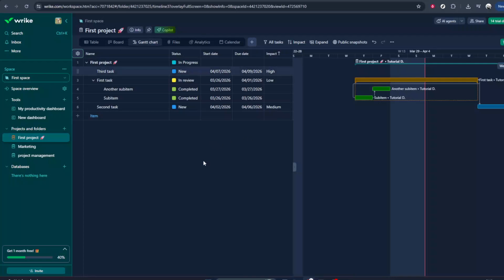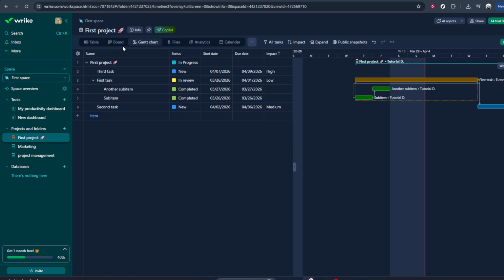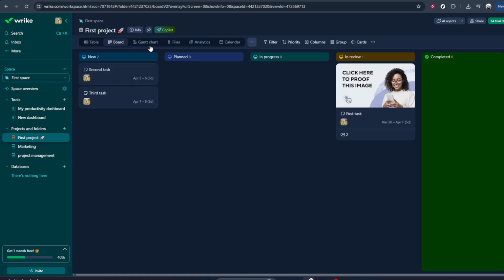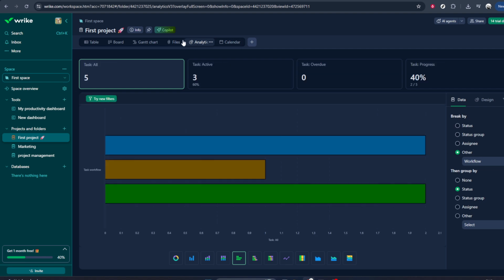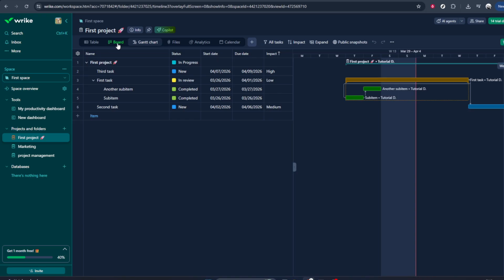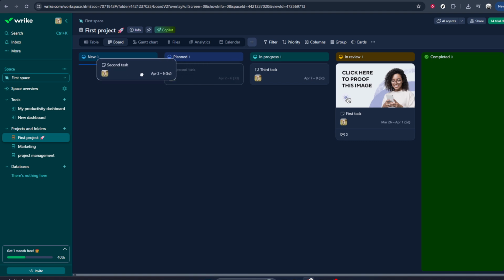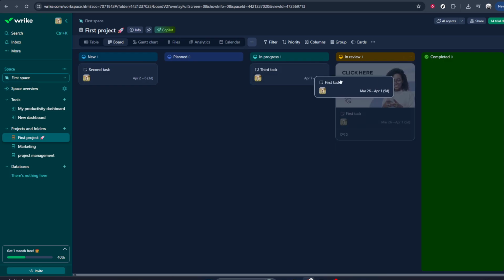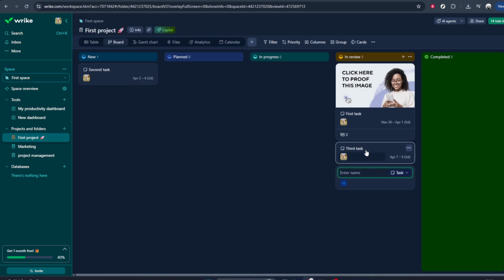How to Switch View in Wrike | Step-by-Step Guide 2026